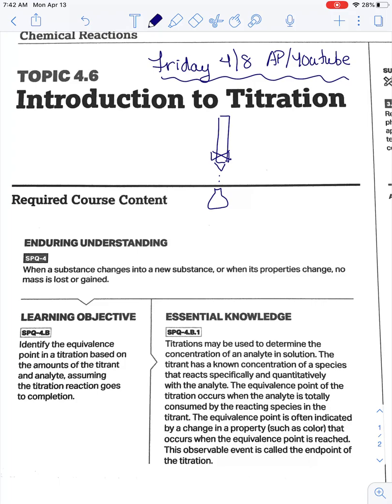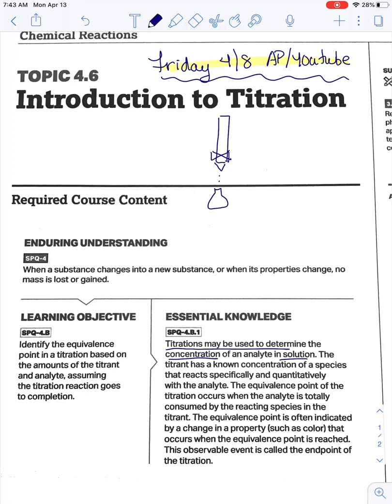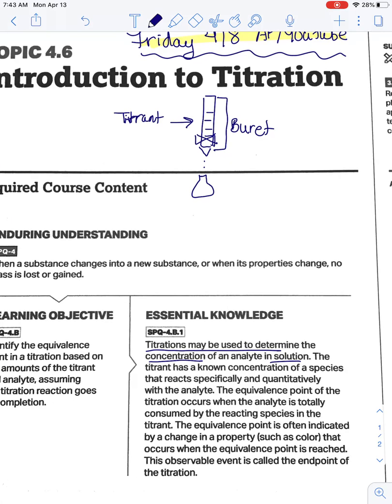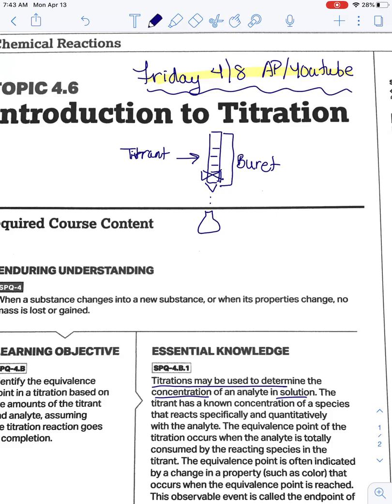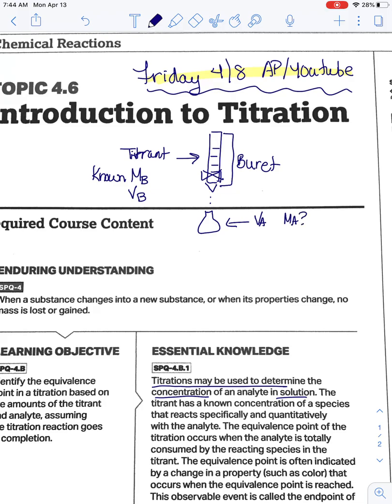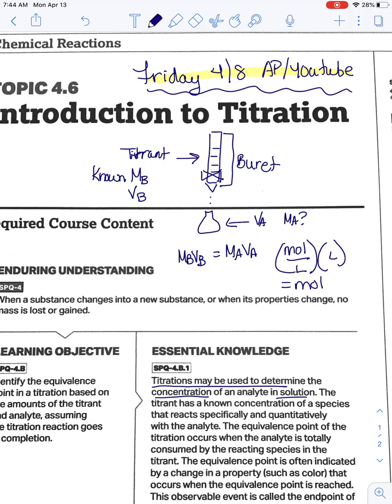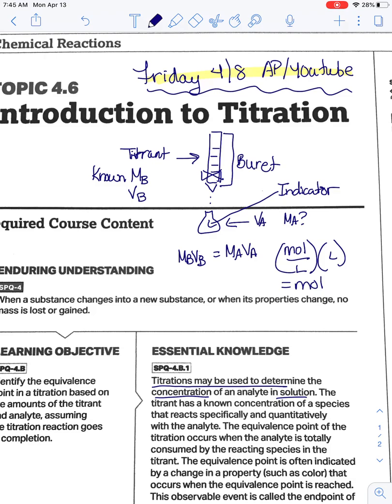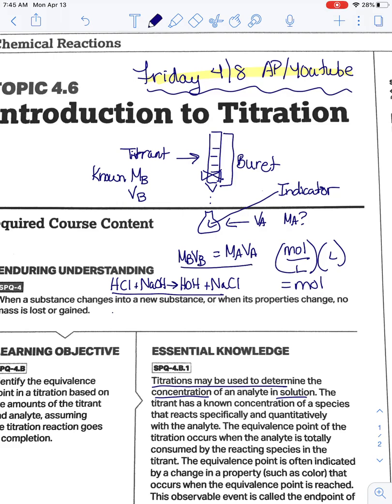Section 4.6 Titration Overview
Quick Overview Section 4.6 Content we have NOT covered in class. The AP review sessions from Friday 4/9 and today Monday 4/13 (just the HW review from Friday) involve this topic.